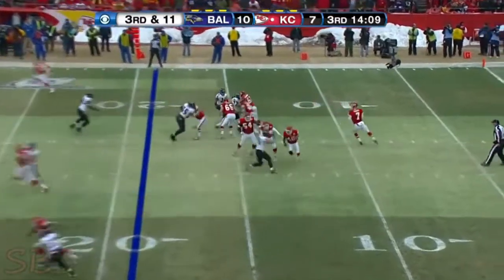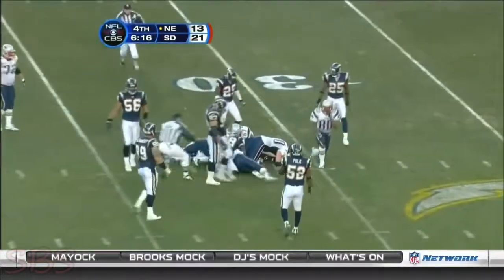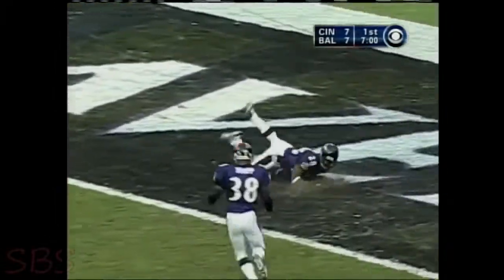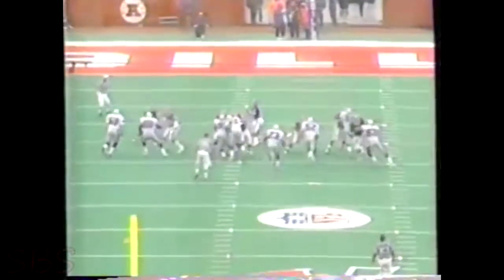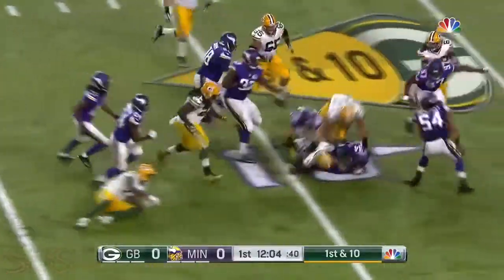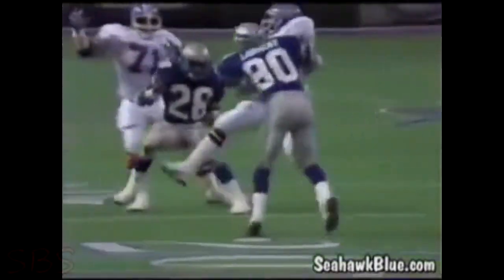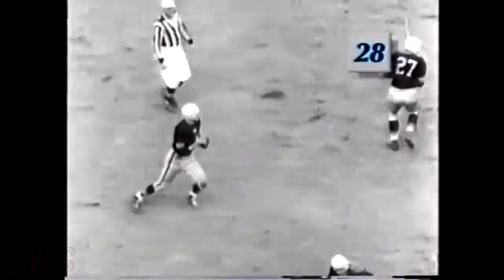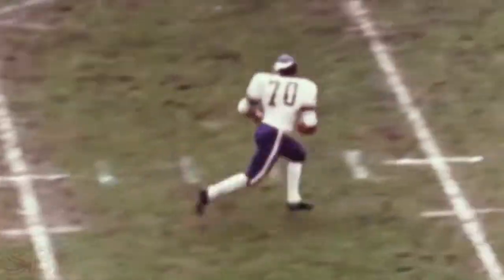NFL 2+ Turnovers on 1 Play Compilation (Part 2) [SPORTS]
WELCOME